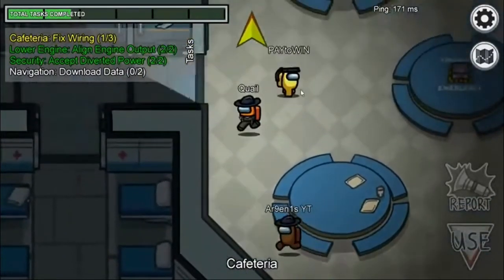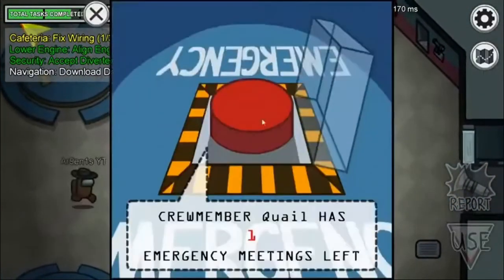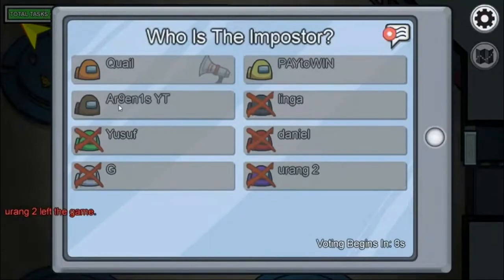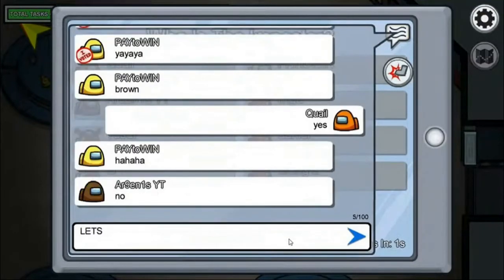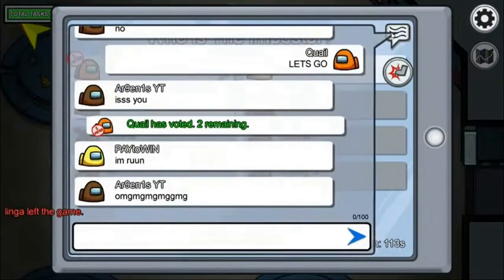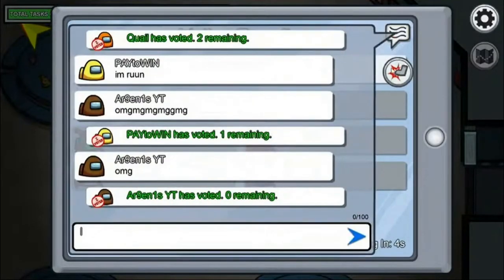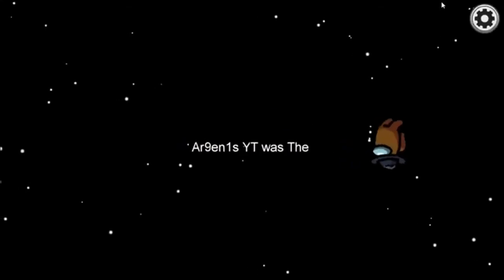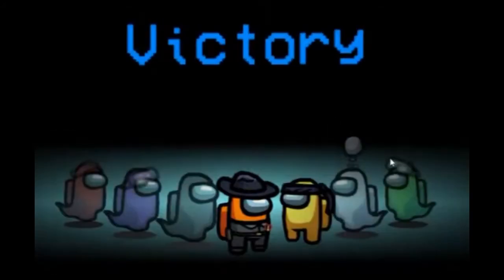He thought he won!!!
In todays video we play among us and while I was streaming my mod thought he won this was so funny and just instant karma for celebrating to early